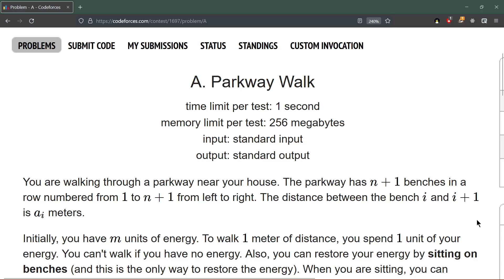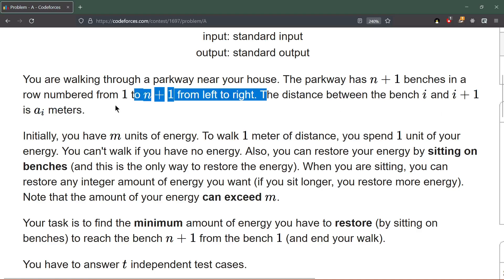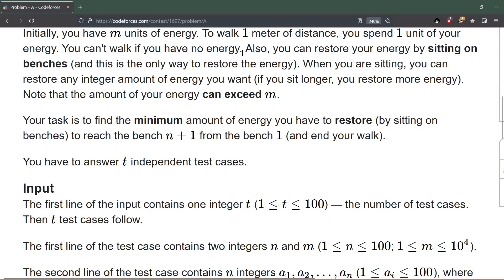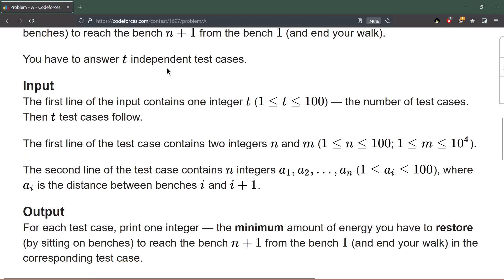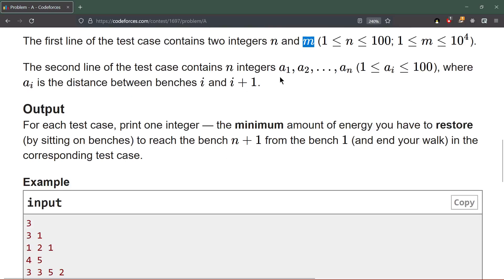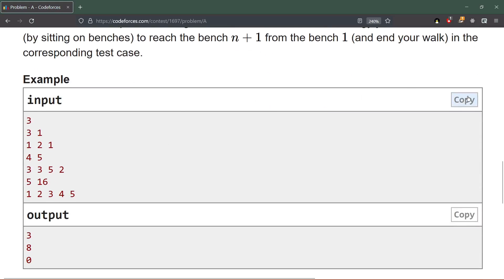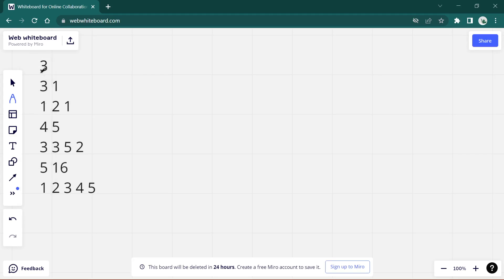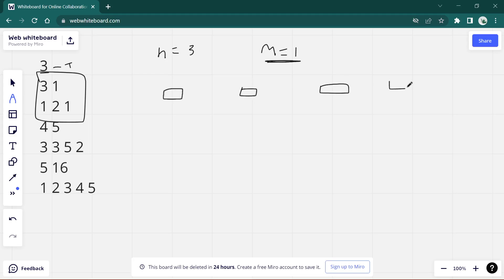Educational Codeforces Round 130 (Div. 2) | A - Parkway Walk | Problem full solution with C++ code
Check  C++ code in the first comment .

In  this video we are  discussing A. Parkway Walk problem of Educational Codeforces Round 130 (Rated for Div. 2). And
I am trying my best to explain the problem statement properly and help you to think yourself the algorithm to the problem. I am also providing source code of this problem in C++.

Some tags:
Educational Codeforces Round 130 (Rated for Div. 2)
A. Parkway Walk
problem solution with code and explanation
C++ code.
Problem Solving